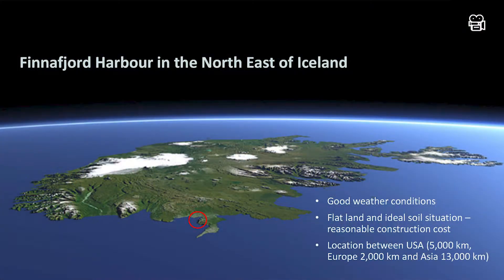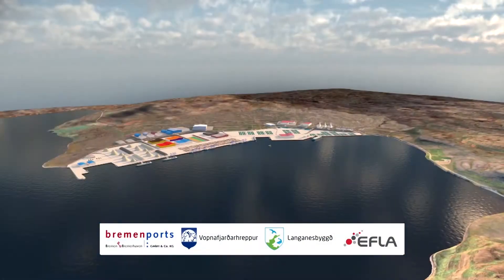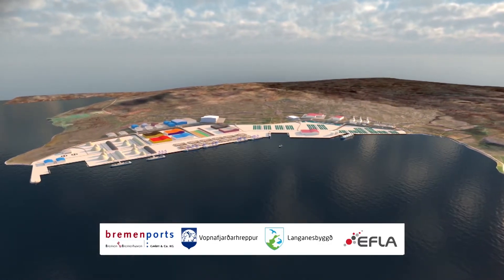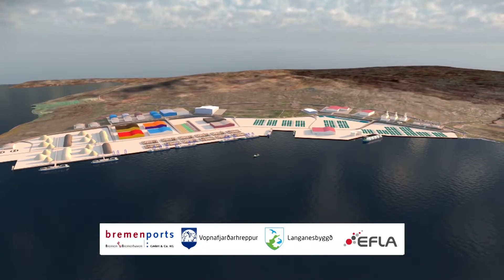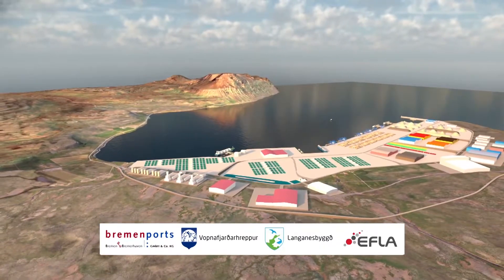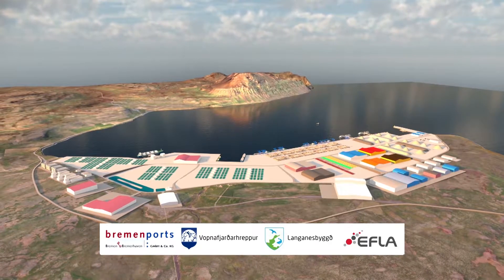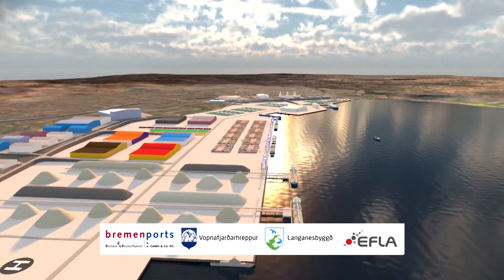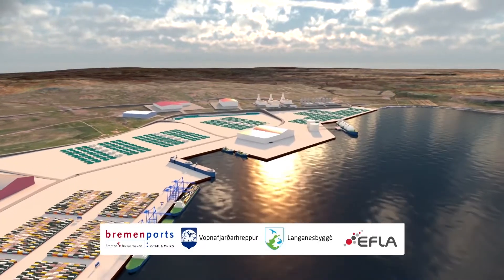The Finnafjord Harbour Project - a New Logistic Hub in the Arctic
The Finnafjord Harbour project, situated in North-East Iceland, is a new landmark deep sea port in the North Atlantic ocean for transshipment crossing the North Pole capturing the Asia-Europe route. In this video, Hafsteinn Helgason, Director Business Development, EFLA Consulting Engineers, Iceland describes its current and future developments as well as its importance for the Arctic.